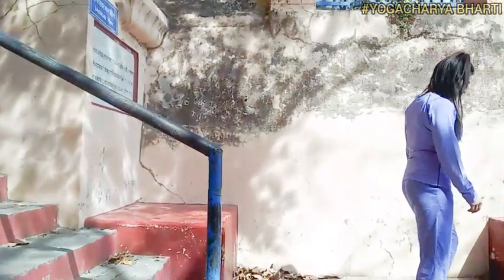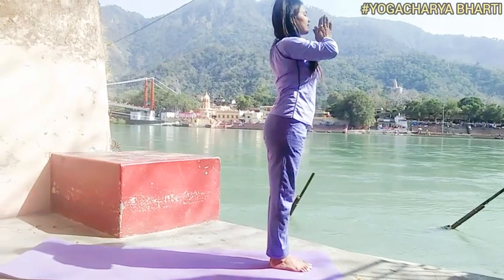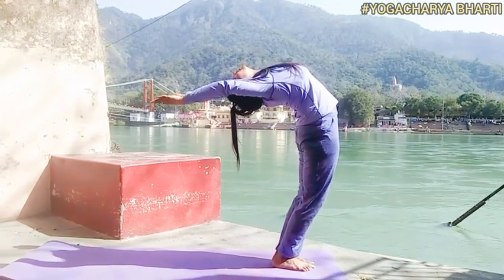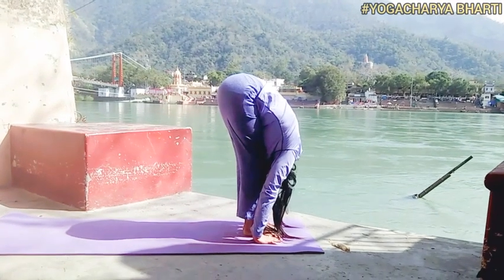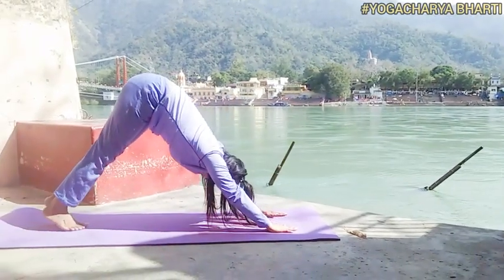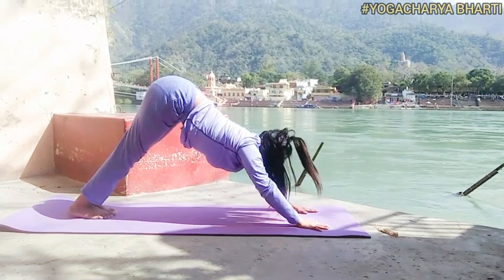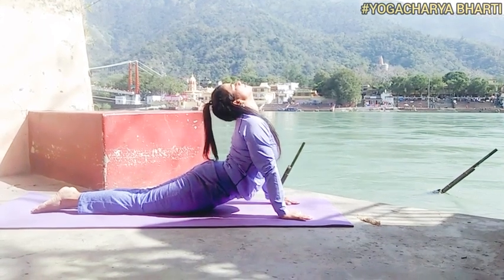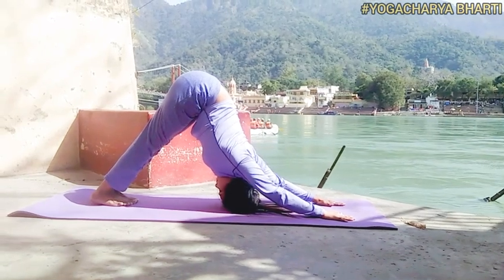SUN_SALUTATION, दिखें सालों साल जवान करें ये योगासन रोजा़ना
Riti Yoga

Yogini Bharti